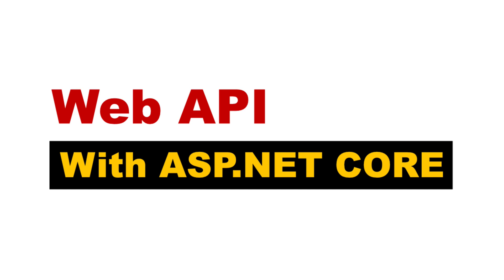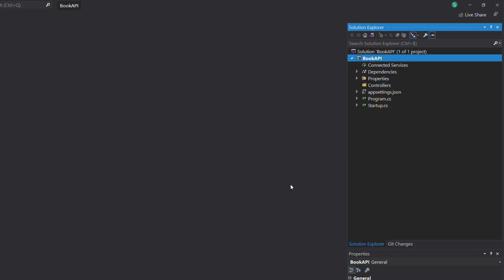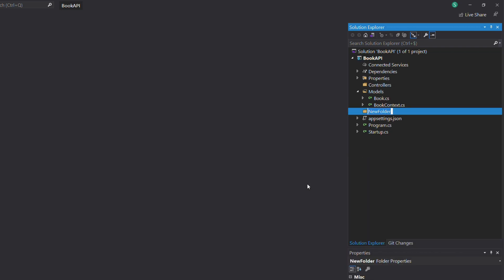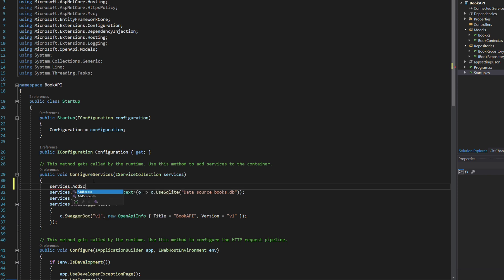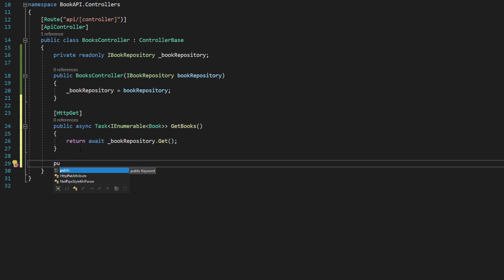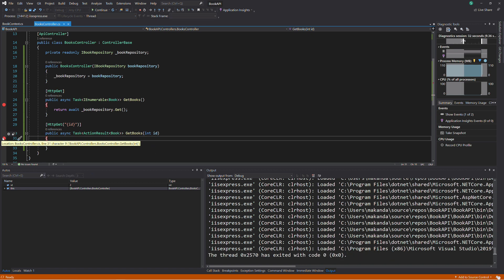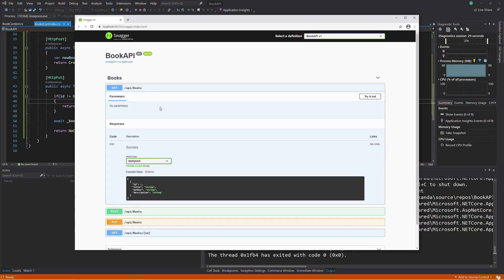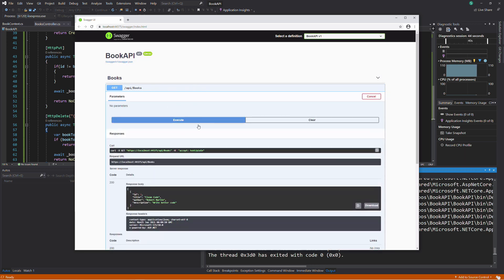How to create a Web API with ASP.NET Core | C# tutorial for beginners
Learn how to create a Web API with ASP.NET CORE and C#.
The API will expose endpoints for Creating, Reading, Updating, or Deleting books.

🔨 Tools I used :
° ASP.NET CORE
° .NET 5
° Entity Framework Core
° SQLite
° Swagger UI

🕑 Timestamp :
00:00 Intro
00:52 Creating the Web API project
01:35 Creating the Data Access Layer
07:15 Creating an API controller
16:10 Outro